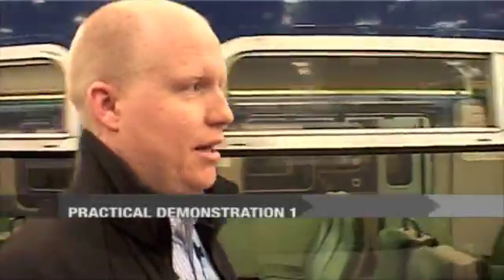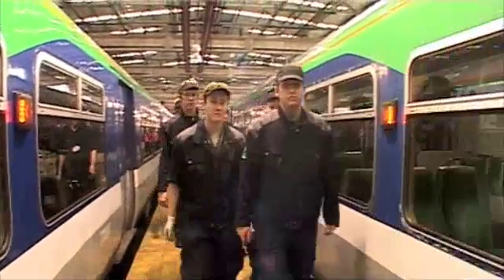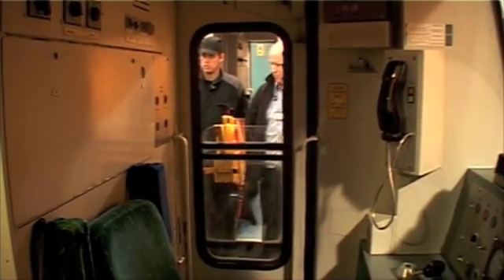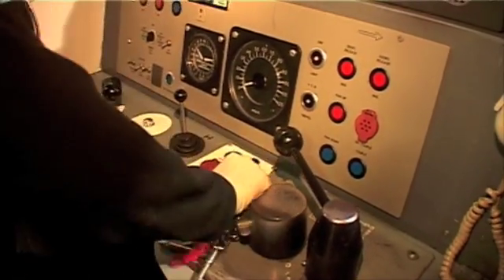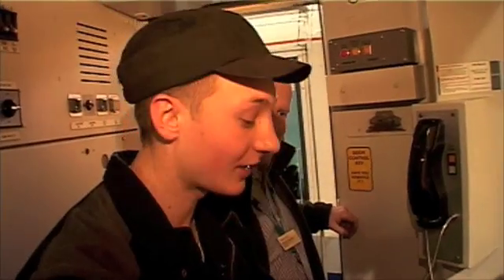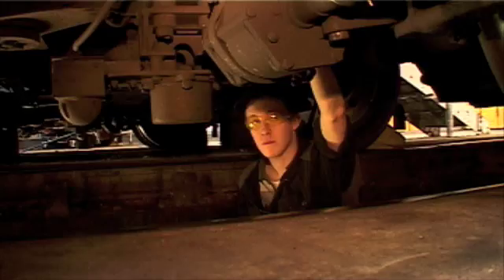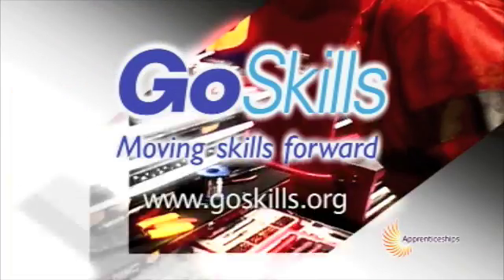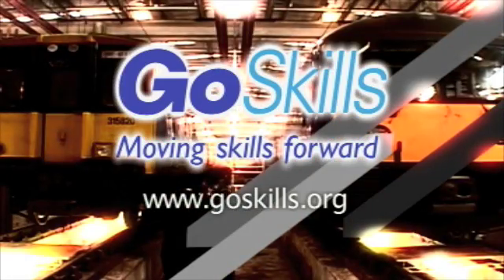National Express, AWS test demonstration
Apprentices at National Express demonstrate how they test a train's Advanced Warning System.